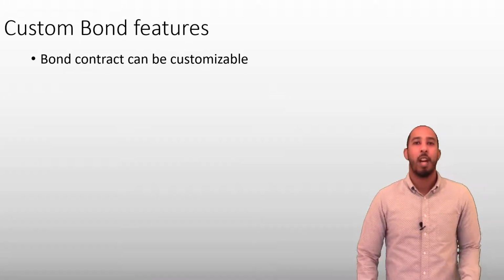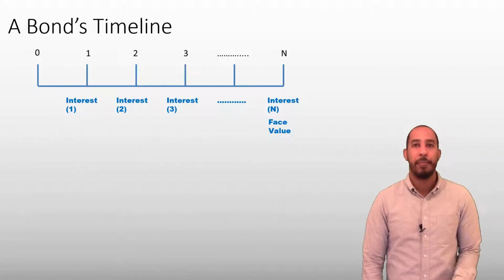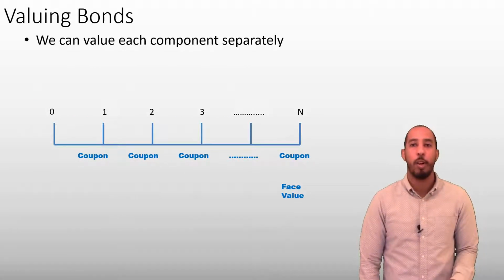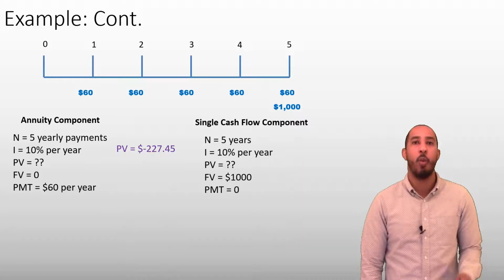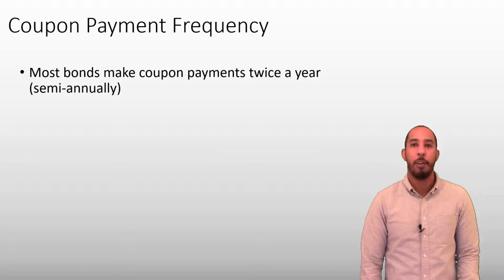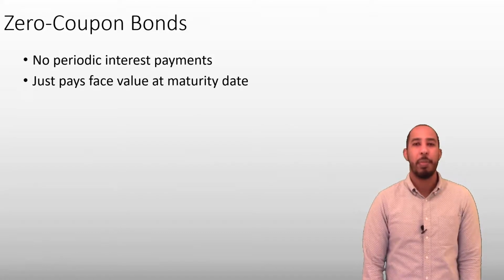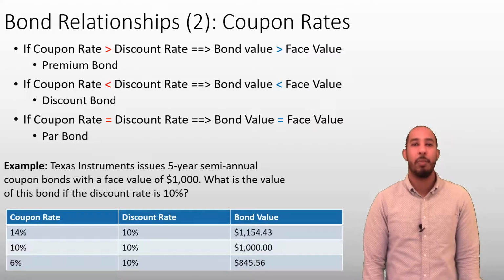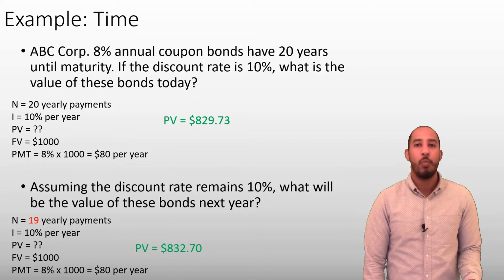7-1-Bonds (pt.1) - Bond Valuation